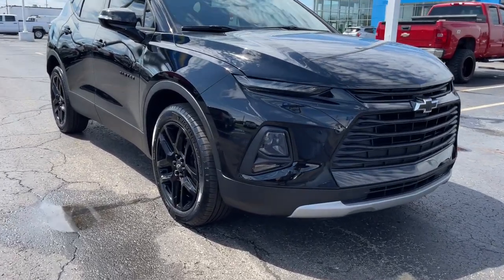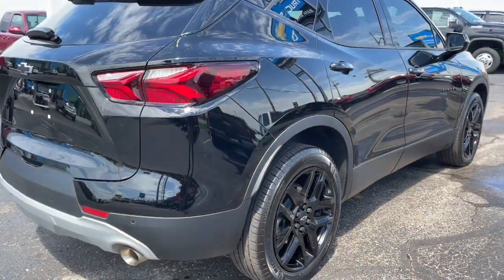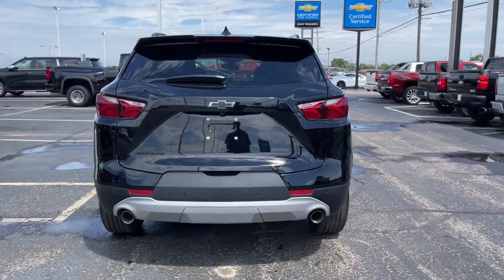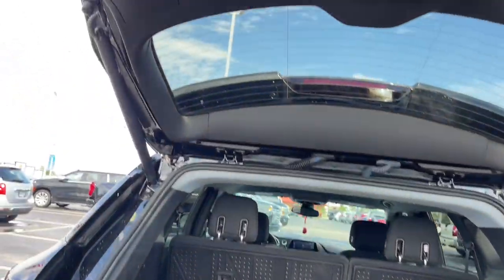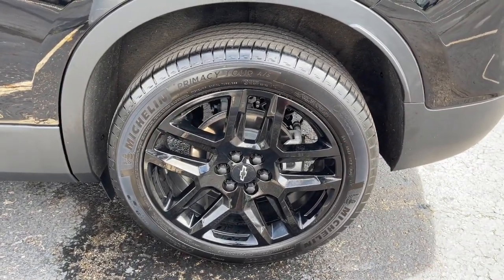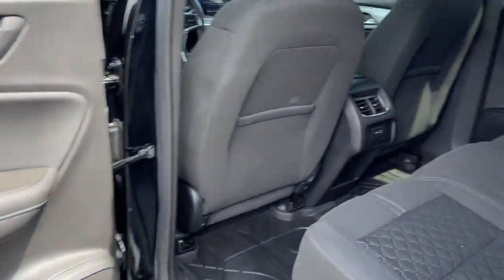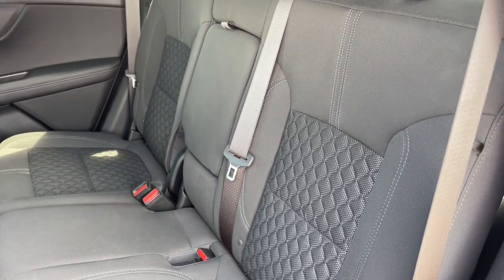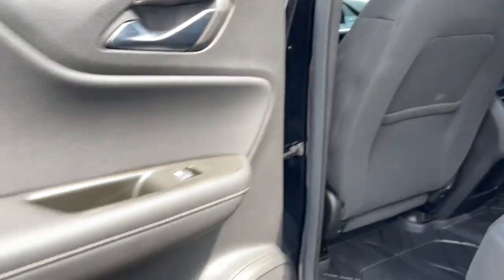2021 Chevrolet Blazer Columbus, London, Springfield, Hilliard, Dublin, OH PCA507913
Black Used 2021 Chevrolet Blazer available in Columbus, Ohio at Mark Wahlberg Chevrolet. Servicing the London, Springfield, Hilliard, Dublin, OH area.

CARFAX One-Owner. 1st & 2nd Row All-Weather Floor Liners (LPO), Black Grille Bar LPO), Black Grille Bar Package (LPO), Black Roof Rails, Convenience & Driver Confidence Package, Floor Liner Package (LPO), Front & Rear Black Bowtie Emblems (LPO), Heated Driver & Front Passenger Seats, Inside Rear-View Auto-Dimming Mirror, Integrated Cargo Liner (LPO), Lane Change Alert w/Side Blind Zone Alert, Outside Heated Power-Adjustable Body-Color Mirrors, Preferred Equipment Group 2LT, Rear Cross Traffic Alert, Rear Park Assist w/Audible Warning, Rear Power Programmable Liftgate, Remote Start, Universal Home Remote.brbrOdometer is 6223 miles below market average!brbrChevrolet Blazer 2021 Black 4D Sport Utility 3.6L V6 SIDI DOHC VVTbrbrbrPURE PRICED FOR A QUICK SALE! All vehicles come with a complete safety inspection, full detail, 1 FREE OIL CHANGE, free 100 point inspection, FREE TANK OF GAS with delivery of this vehicle. Price does not include tax, title, and license or dealer fee. Vehicle located at Mark Wahlberg Chevrolet. INTERESTED, BUT NOT READY YET? That is okay... we never want to rush you at Mark Wahlberg Chevrolet. SAVE THIS VEHICLE to your MyAutoTrader. You will be updated of any future price savings and specials. It is real simple... Click SAVE THIS CAR above the main vehicle photo on the right or look for the star. SIGNING UP IS FREE: At the top right corner of this page, LOOK for the MyAutoTrader logo. Click SIGN UP and you are in...YOU CAN THANK US LATER, BY BUYING YOUR NEXT VEHICLE AT MARK WAHLBERG CHEVROLET!brbrAwards:br  * JD Power Automotive Performance, Execution and Layout (APEAL) Study